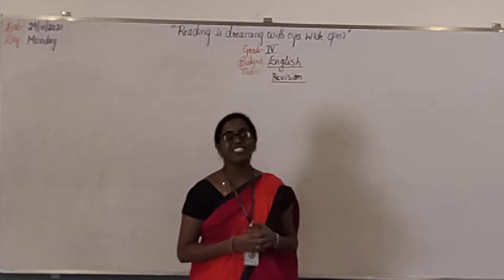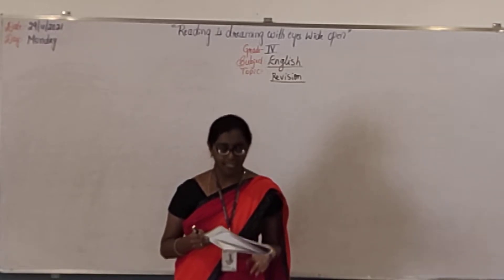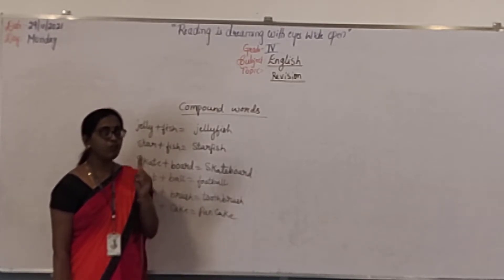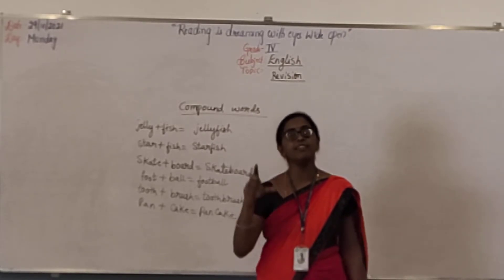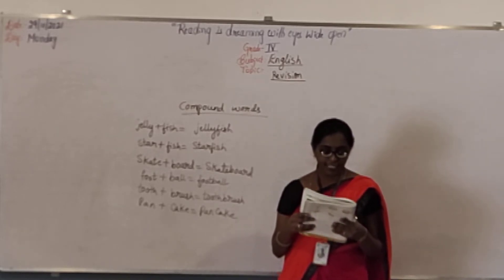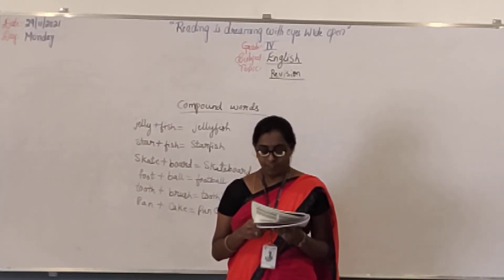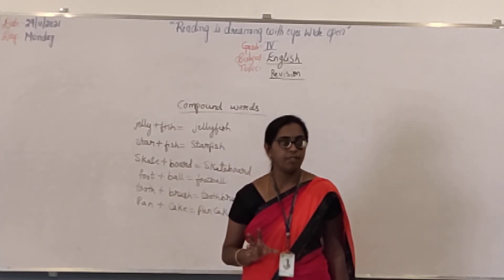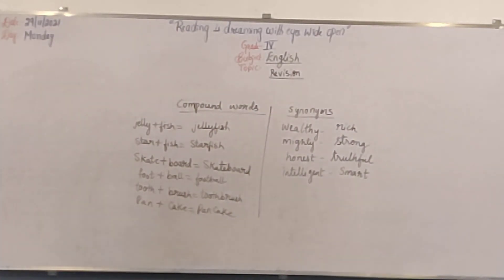Grade 4 English (29/11/2021) Monday.